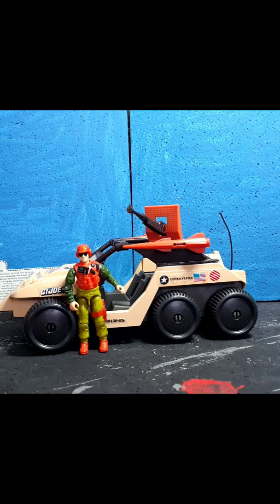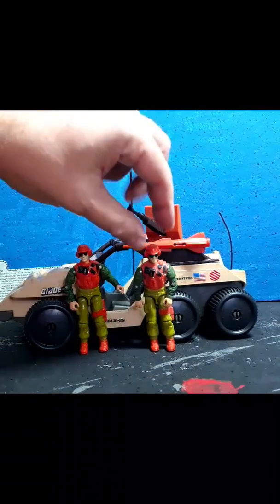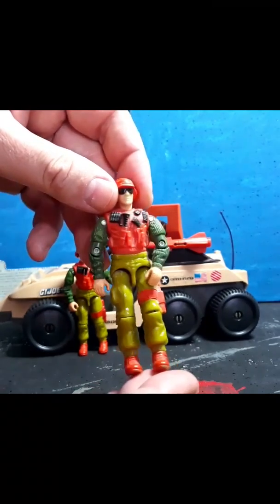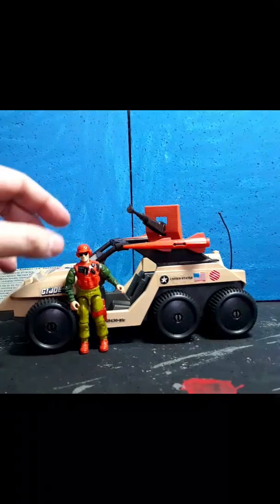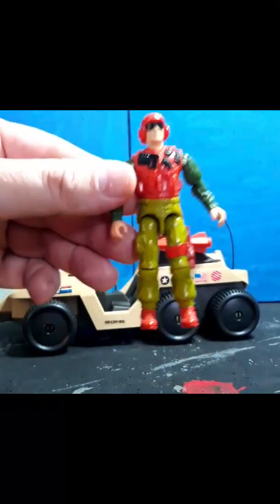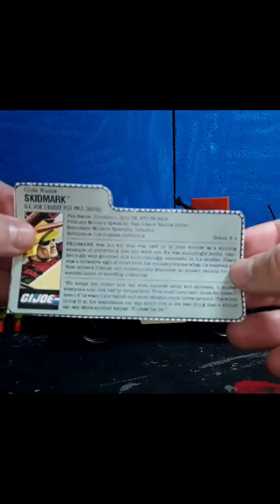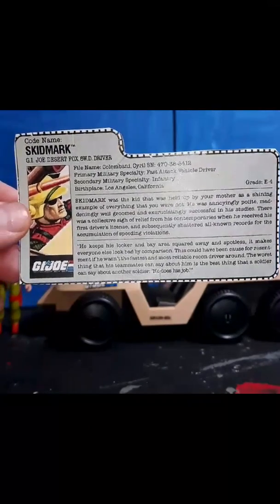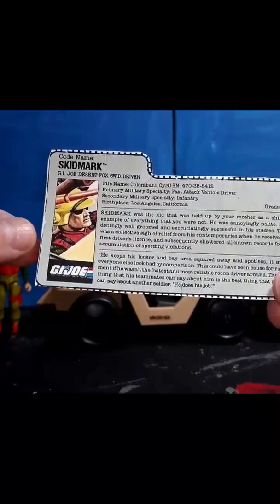1988 G.I. JOE DESERT FOX 6 WHEEL ATV REVIEW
NOT FOR CHILDREN UNDER THE AGE OF 13

Channel supporters: Theygone, Duke45 toys, Delvis 78, Pvt Potter, N.J. Ed, Vinny C. Payne-ted plastic, Bjorn Jakob, HCC788, Jim, The Skull Reviews, Little Wookie

Mailing address is  for channel donations 11114 W Nebraska Ave Youngtown AZ 85363